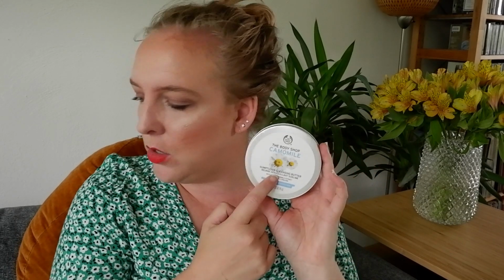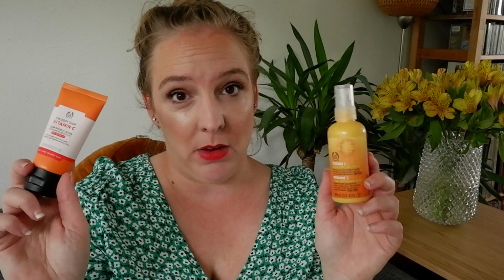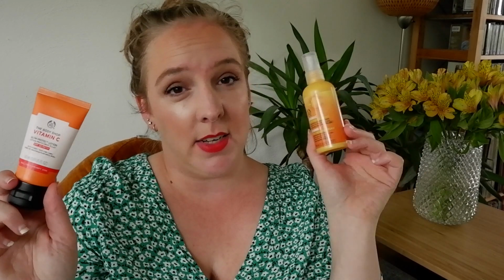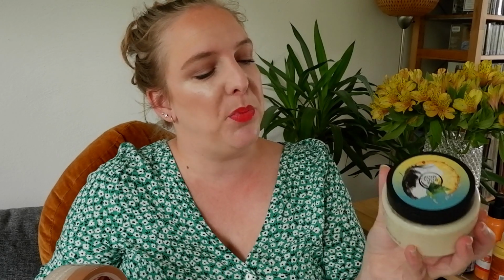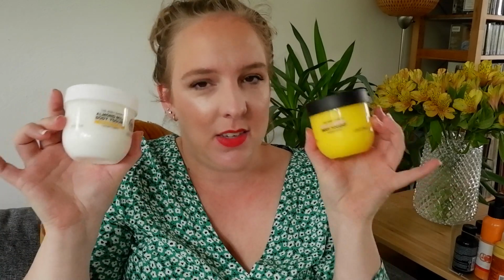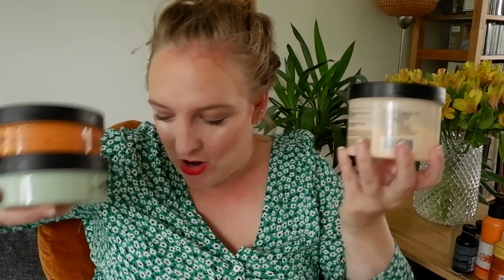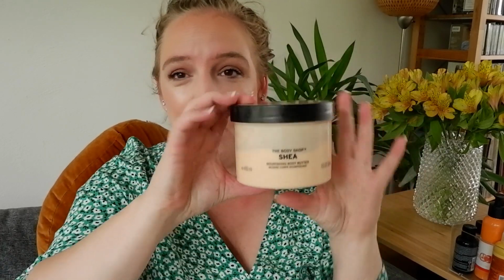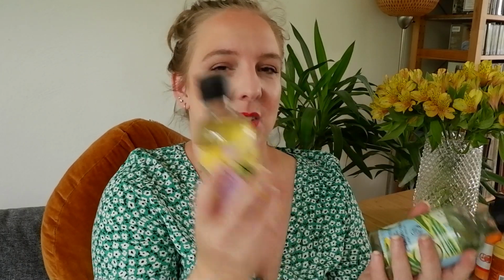THE BODY SHOP COLLECTION 2020 // old staples, new in and favorite scents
in which I talk you through the products I own by The Body Shop. It is a favorite brand for skincare and bodycare and I always have a bunch of their products on hand. From staple skincare products to my go to scents for shower gel: I love my some The Body Shop.

Top - H&M
Eyes - Burburry Rosewood
Foundation - Catrice Sungasm Tinted Mousse
Concealer - Essence 16hr Stay All Day 20 beige
Blush - Catrice Sungasm bronzer Bronzed Euphoria
Highlight - Catrice Sungasm face & body highlighter
Bronzer - Catrice Sungasm bronzing pebbles
Lipstick - MAC Lady Danger

The Body Shop makeup brushes
The Body Shop Color Crush eyeshadow no. 13
The Body Shop Aloe Calming Toner & Foaming Face Wash
The Body Shop Camomile cleansing balm
The Body Shop Oils of Life Cleansing oil in gel
The Body Shop Vitamin E sink in moisture sleeping mask
The Body Shop hemp hand cream
The Body Shop Shea body butter mini
The Body Shop shower gel minis (Black Musk & British Rose)
The Body Shop scrub: Cocoa Butter, Pinita Colada
The Body Shop body yoghurt: almond milk & honey, zesty lemon
The Body Shop body butter: shea butter, peppermint candy lane, fall for pumpkin
The Body Shop shower gel: zesty lemon, cool cucumber, pinita colada, warm vanilla, almond, ginger, pink grapefruit, wild argan oil